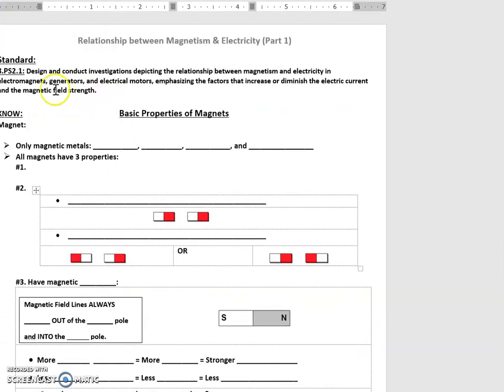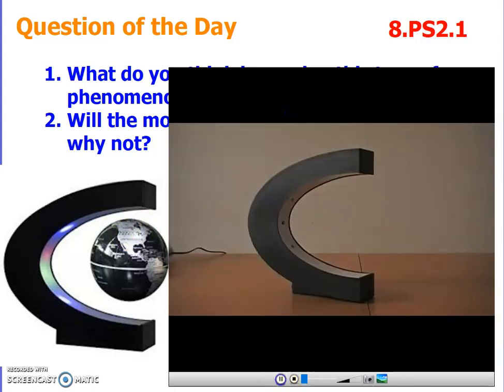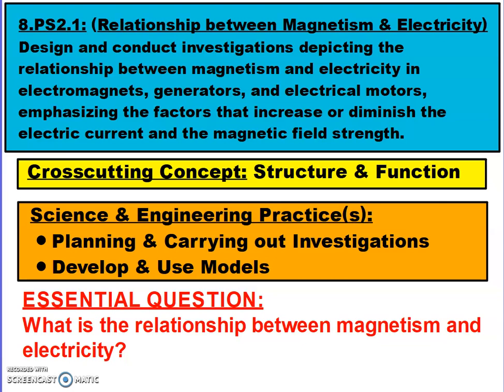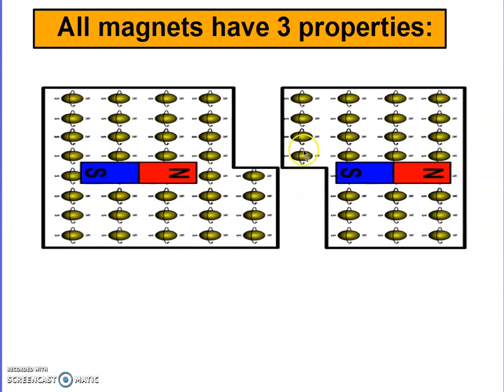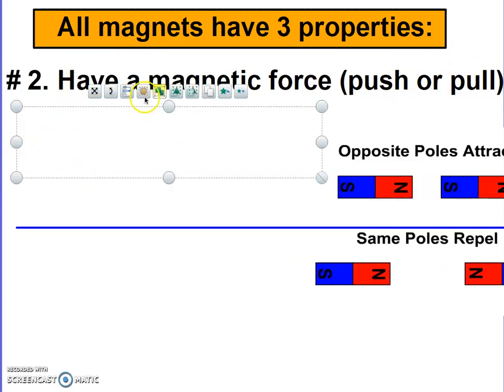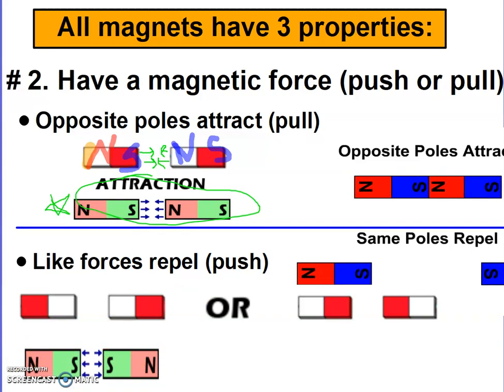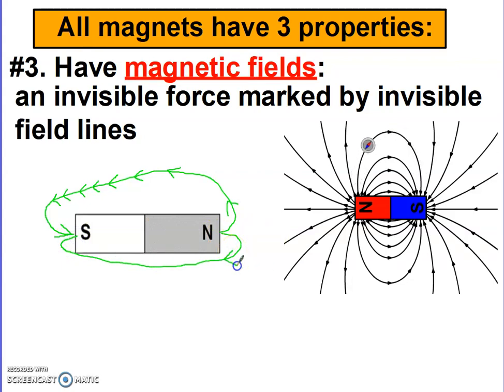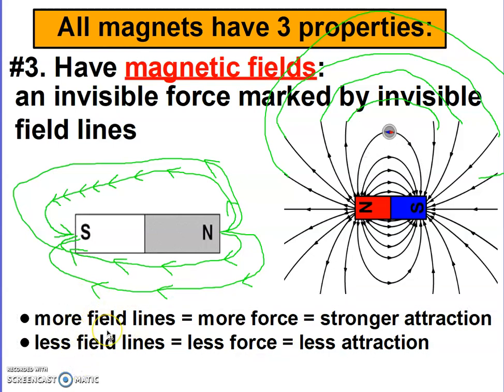PS2 1 Notes Prop of magnets#1